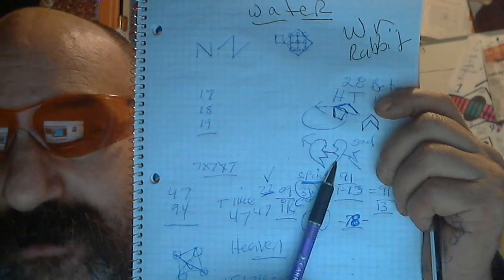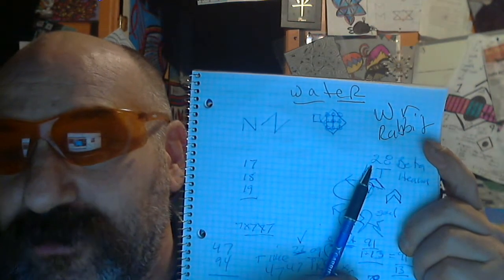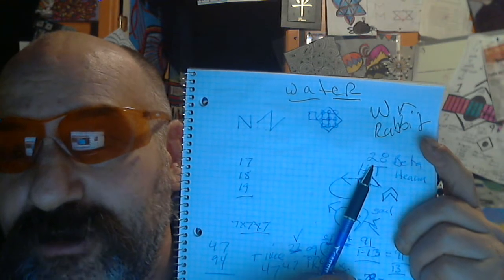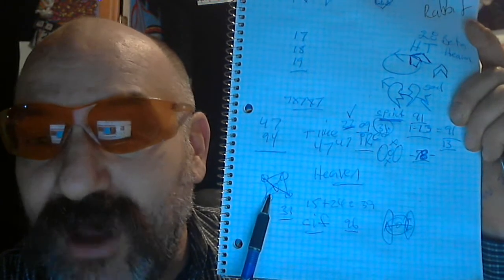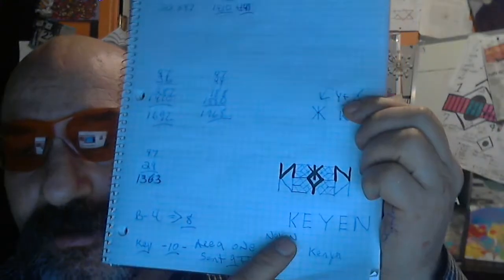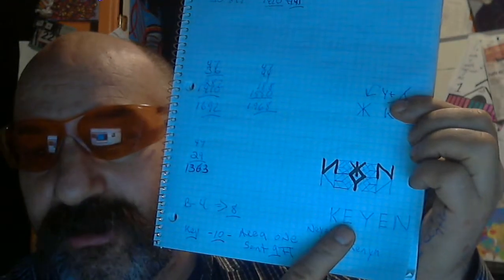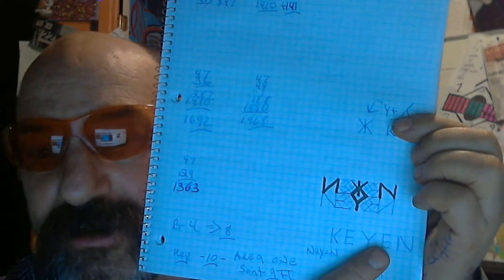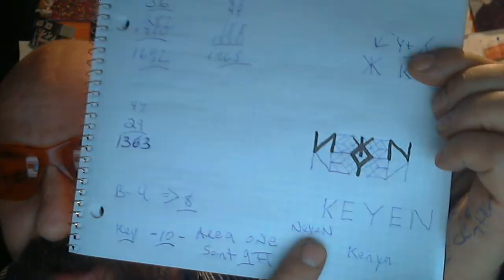BRIGETH FOURTH THE THOUGHT. THUS THY MIND INHERIT LEARNED WISDOM SHARED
WE ARE EACH OTHER WHAT ONE MAY ACT UPON ON YOU HE MAY BE ACTED UPON..PUT NOT ONE DOWN TO GET A MARK IN YOUR WORK BUT THEN BE MARKED FOR LIFE.. CHOOSE AS YOU WOULD HAVE CHOSEN..ONLY THE KIND BALANCE ARE EQUAL..FALL NOT TO A HYPER SENSITIVE SYSTEM COMPUTERS CAN NEVER CHOOSE FOR THERE HEART IS WHAT YOU HAVE CHOSEN FOR THY IT..iT cITY HAS NO bRAIN BUT tHE mOTHER rem..sHE HAS nO COURAGE tHUS sHE bEARSA NO lOST cAUSE nO BENIFITS FROM A LOSS.. yOU cHOOSE FOR hER AS YOU DESIGNED hER,,,sTOP hER..ONLY UNDERSTANDING THE LOVE IS 545. THERE IS NO OTHER WAY